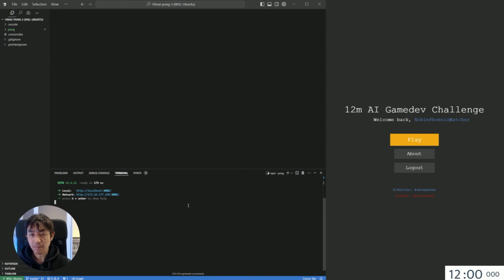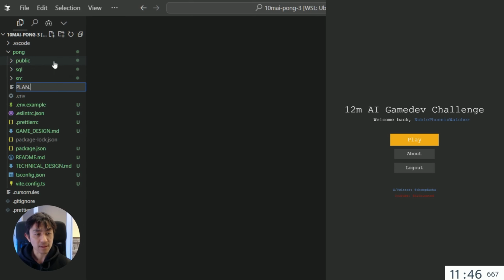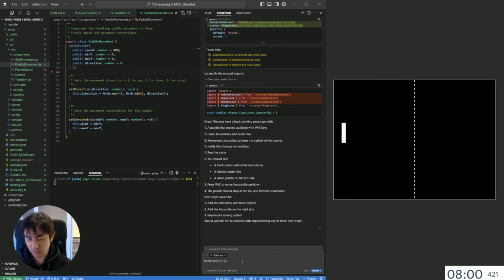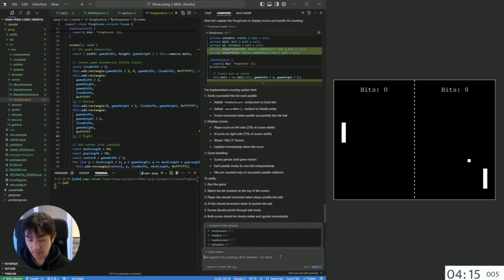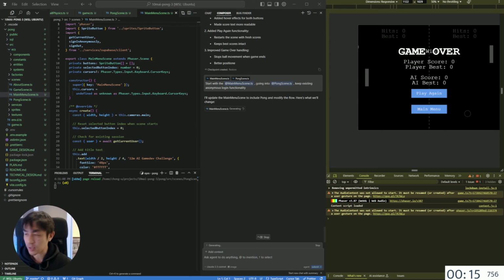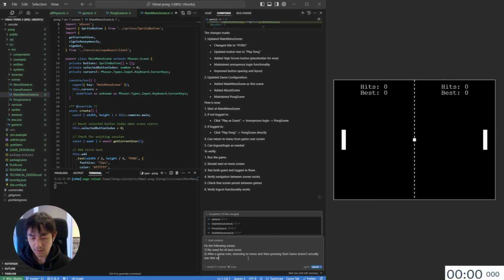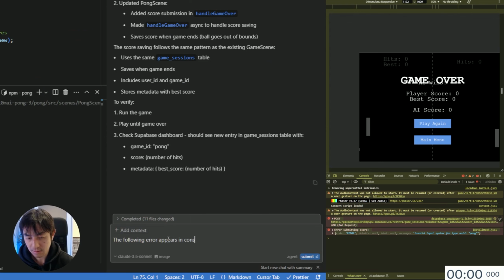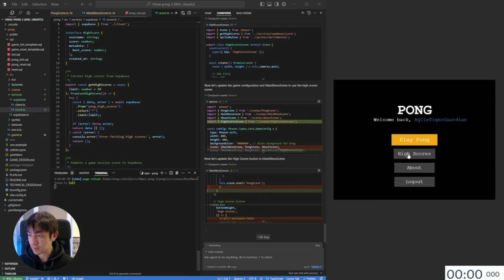Let's DESIGN & BUILD PONG with DEEPSEEK + CLAUDE | 12-Min Game Dev Challenge | Ep 3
🎮 In this episode of the 12-Minute AI Game Development Challenge, we combine DeepSeek R1 and Claude Sonnet 3.5  to build the classic game of Pong! Watch how we use each AI's strengths to create a complete game.

📚 CHAPTERS
00:00 - Intro
1:19 - DeepSeek for Game Design Document
4:47 - The 12 minute Challenge
16:58 - Reviewing the game of Pong
19:10 - Bug-Fixing UI
21:04 - Supabase Integration
29:20 - Outro

✨ IN THIS EPISODE:
CursorAI for the IDE
DeepSeek AI for game design & planning
Claude AI for implementation
PhaserJS for the client
Supabase for the backend
Modern ECS (Entity Component System) Architecture
Full backend integration with high scores

Whether you're a game developer, AI enthusiast, or just curious about the future of coding, this episode shows you how to leverage multiple AI models for better results!